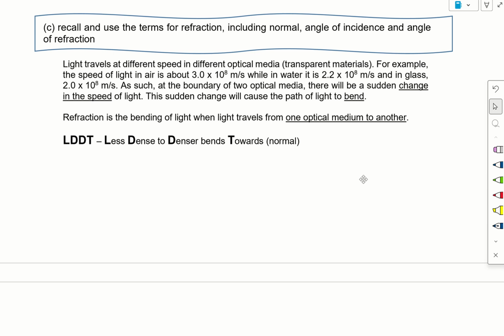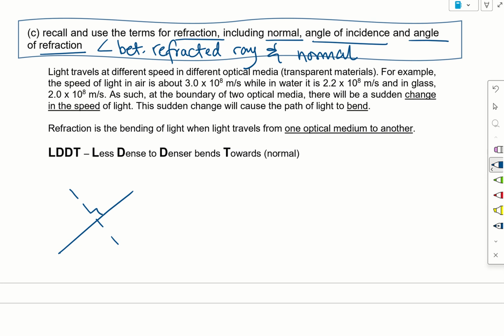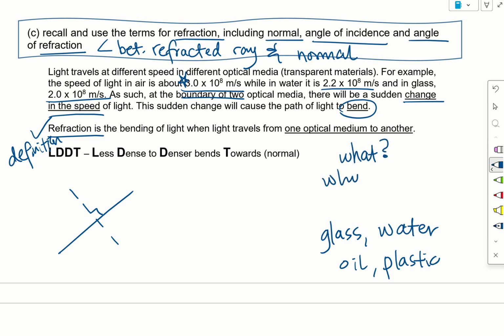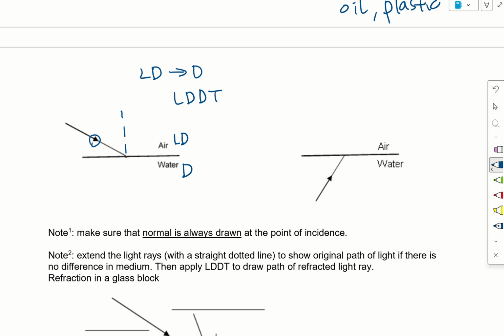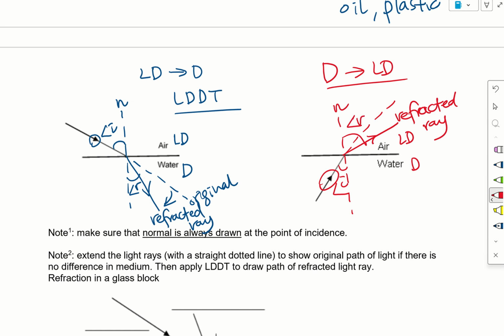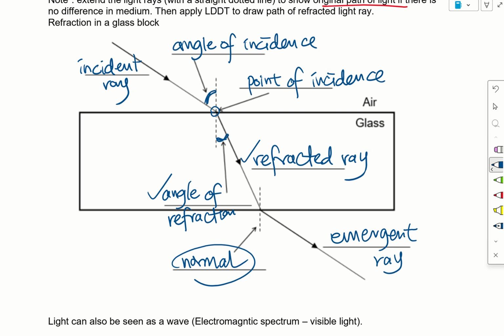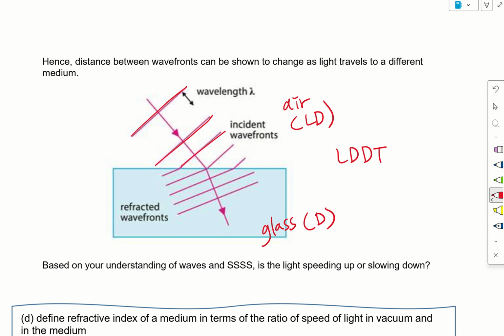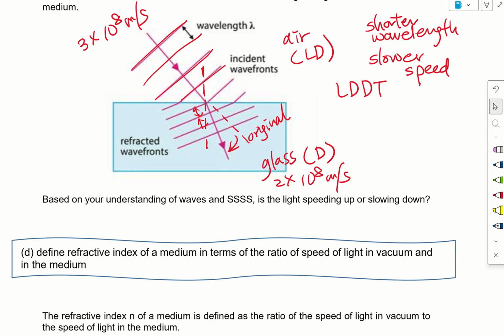Light SC 12(c)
Light
SC 12(c) recall and use the terms normal, angle of incidence and angle of refraction to describe the refraction of light